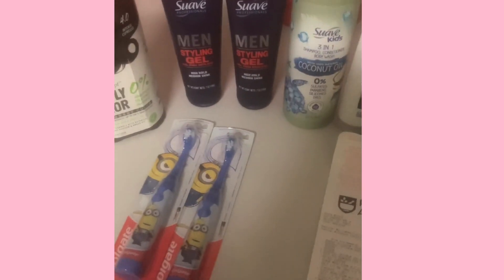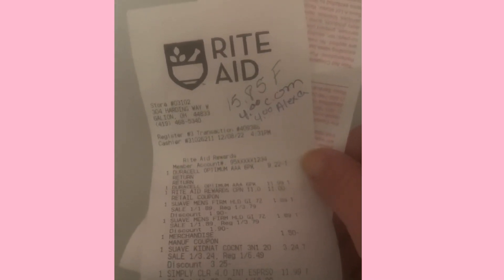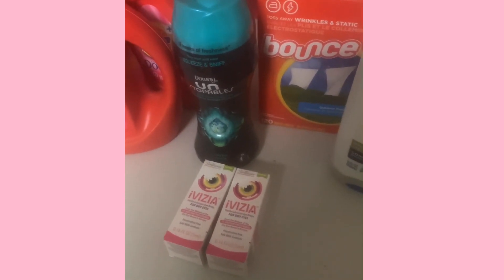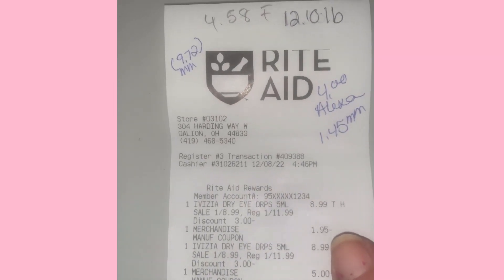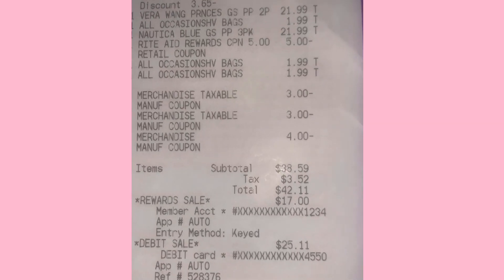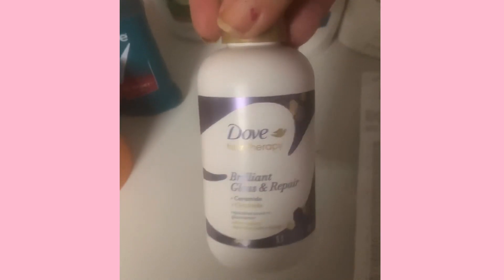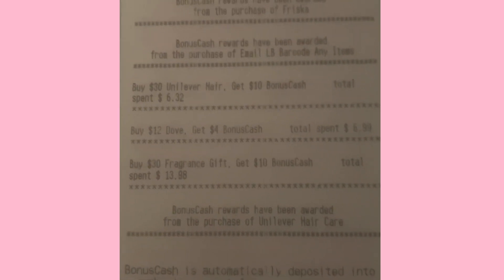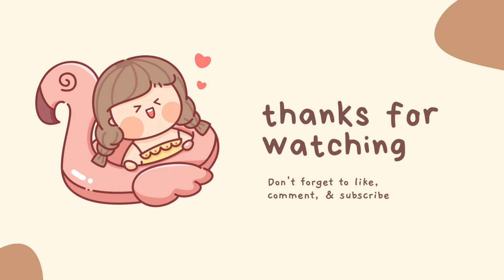Hot Rite Aid Deals Four transaction free + MM 10/04 couponing this week